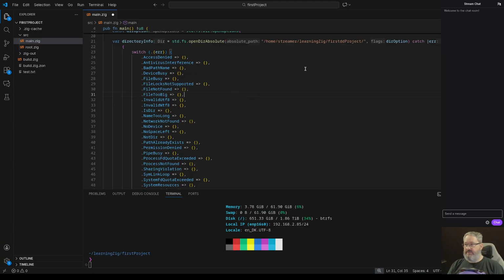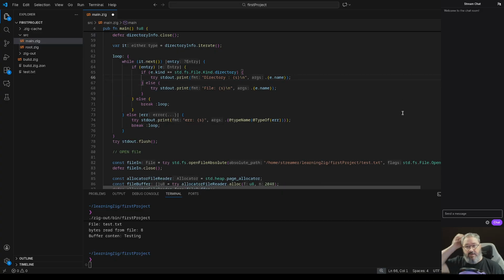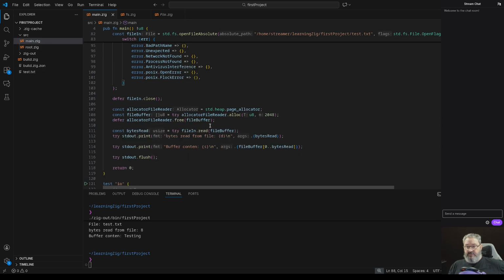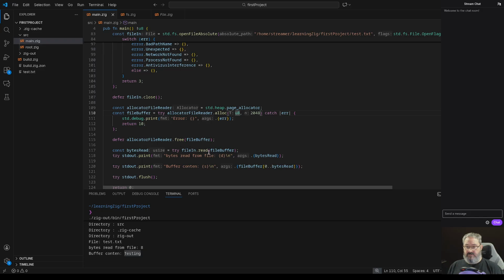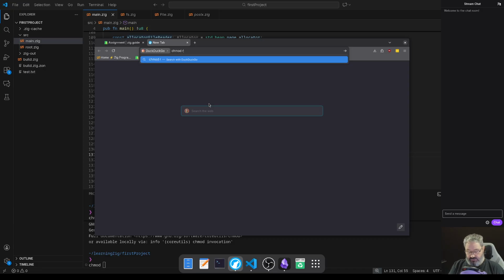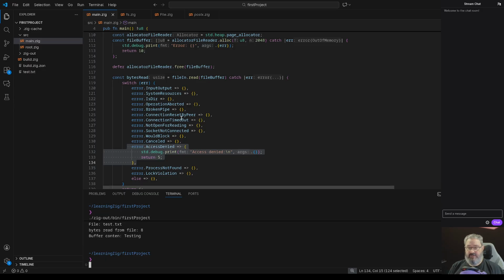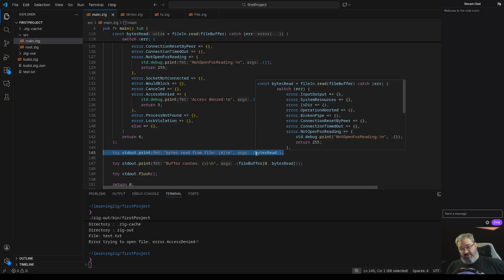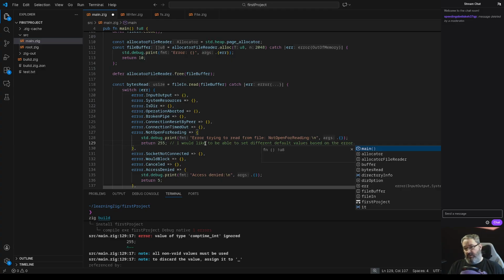Learning Zig Live - Chapter 13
Zig Error Handling Drills and Permission Tests
Another session of learning Zig, focusing on switching over errors, using try/catch, and experimenting with file I/O, permissions, and buffers while chatting through the quirks of the tools.

Chapters:
00:00 - Hello again and error-handling goal for Zig
02:00 - Switching on specific errors and cleaning up the cases
04:05 - Verifying directory-not-found handling and debug output
06:10 - File vs directory checks and a quick keyboard aside
11:30 - Listing possible file-open errors and aligning switch cases
13:40 - Training the error-handling flow and readable switches
17:00 - Memory allocation talk and hiding complexity in libraries
23:10 - Using defer around allocations before reading files
27:30 - Building read-error switches and IDE wishes
30:20 - Chown/chmod experiments to trigger access denied
40:30 - Buffer sizing test and more read/write experiments
44:20 - Return vs default values when catching errors
57:00 - Wrap-up and plan to ask the Zig community